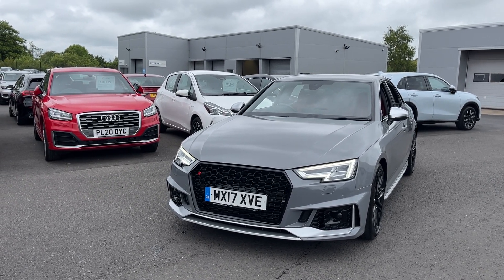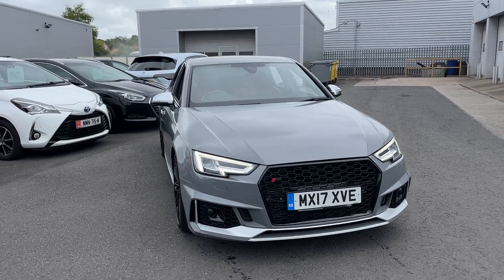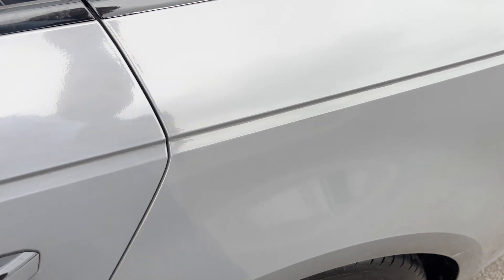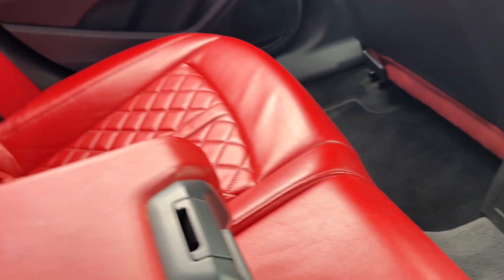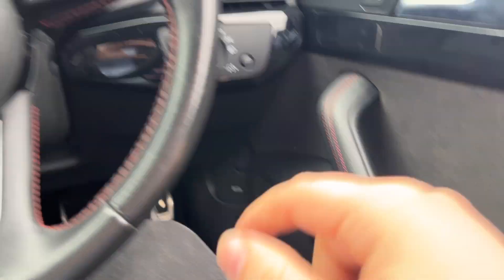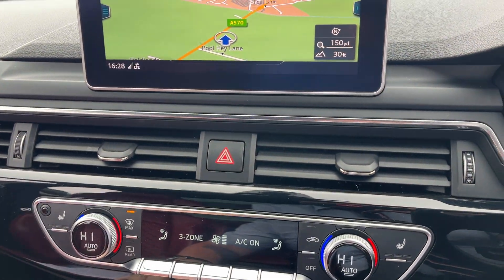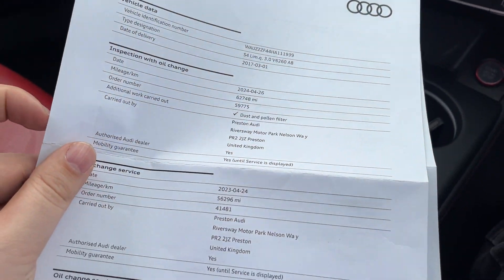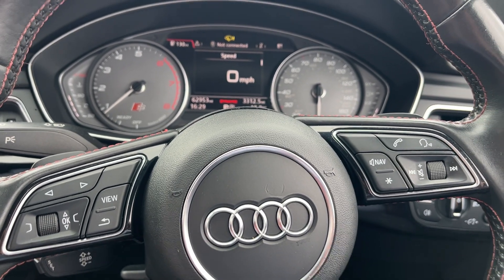2017 Audi S4 3.0 TFSI V6 Tiptronic quattro Euro 6 (s/s) 4dr | Southport Automart